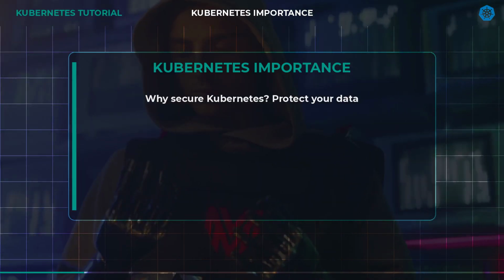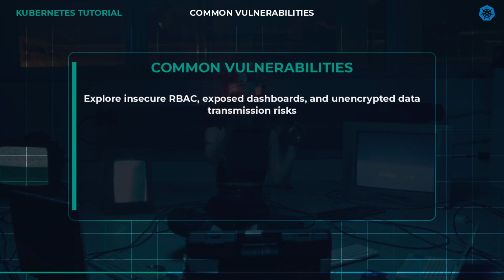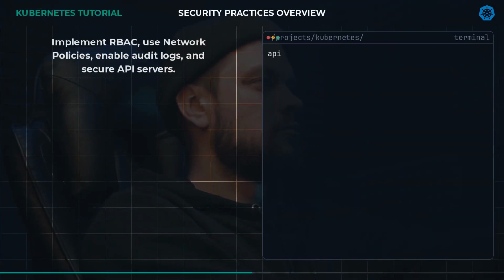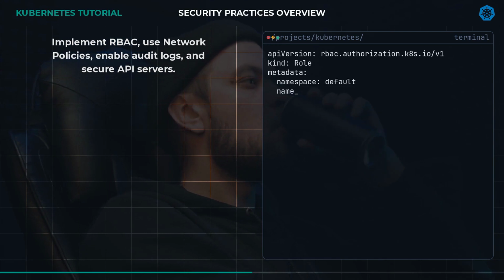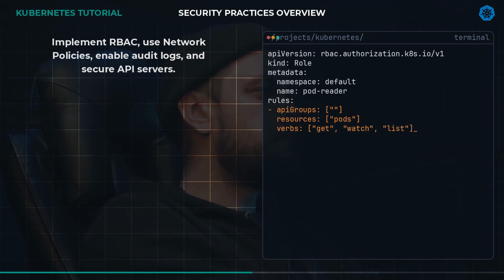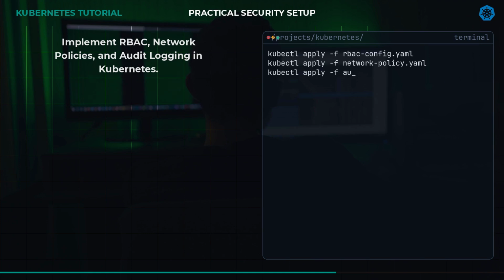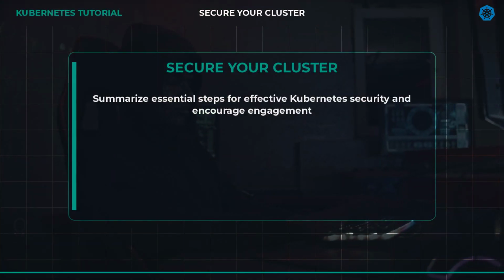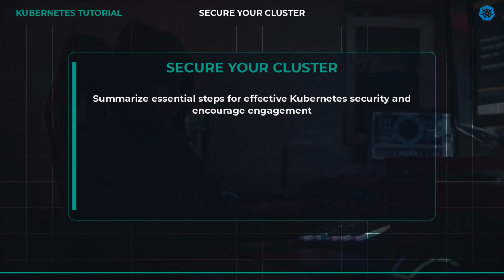Securing Kubernetes: Safeguard Your Clusters Efficiently (2026 Guide)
In a world where Kubernetes clusters are at the heart of deployments, securing them is crucial. This guide will walk you through the essential best practices for safeguarding your Kubernetes clusters effectively.

00:00 Kubernetes Importance
00:29 Common Vulnerabilities
01:06 Security Practices Overview
01:53 Practical Security Setup
02:28 Avoid Common Pitfalls
03:06 Secure Your Cluster

Relevant links:
- Kubernetes Official Documentation: [link]
- Security Best Practices: [link]